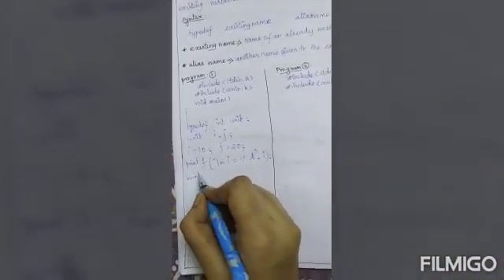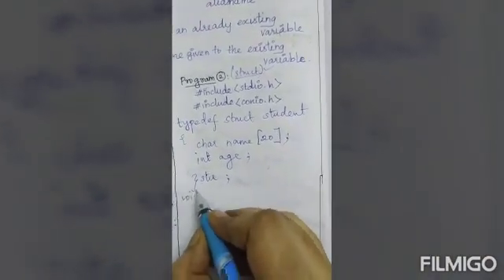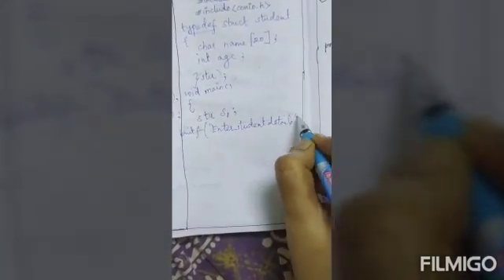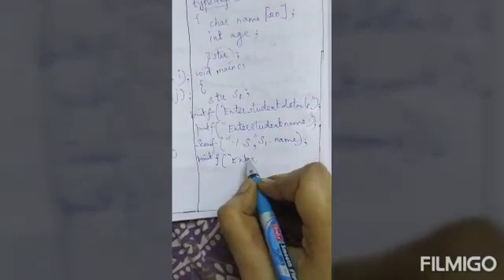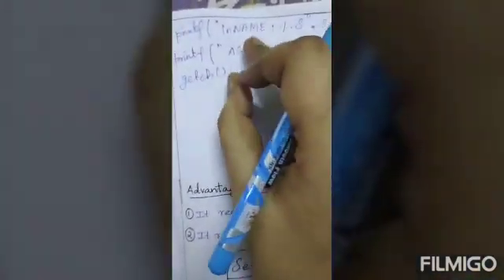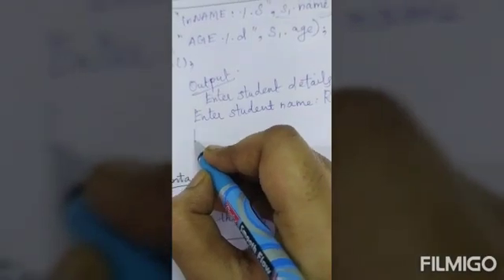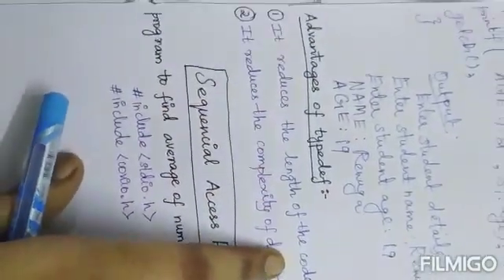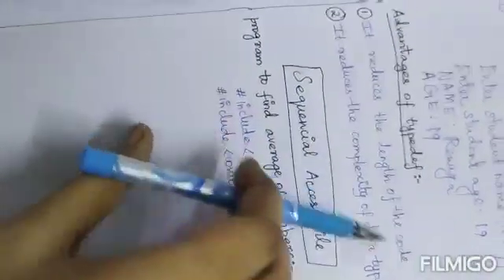Junior ias academy Seminar practice by Renuga SAC college Women Dindugal